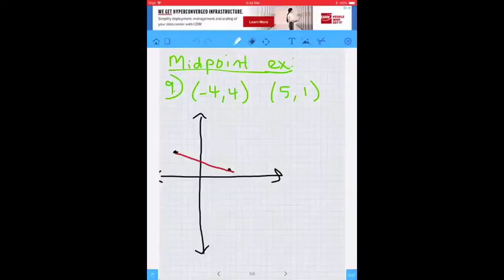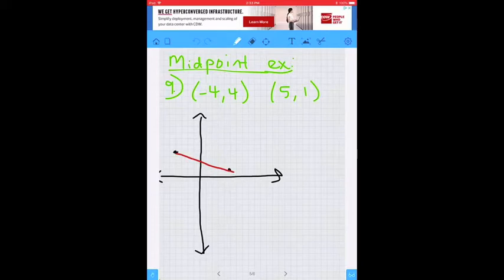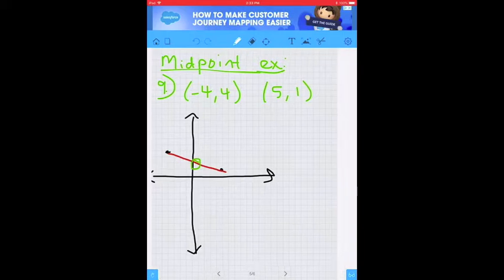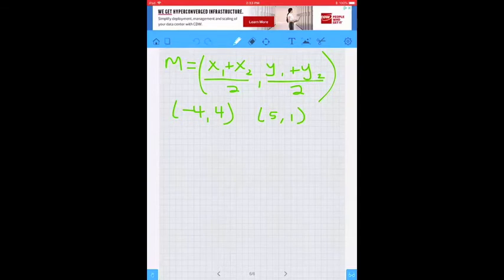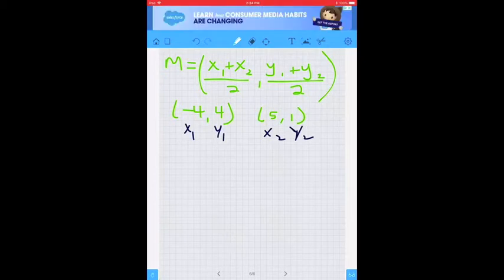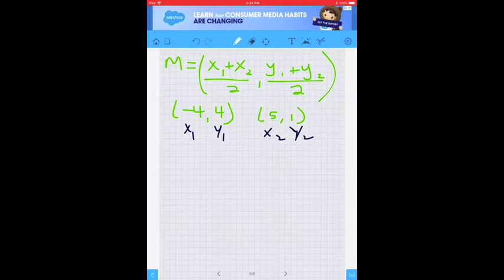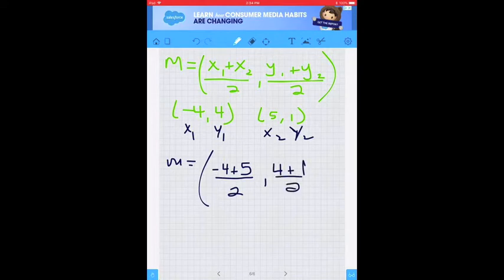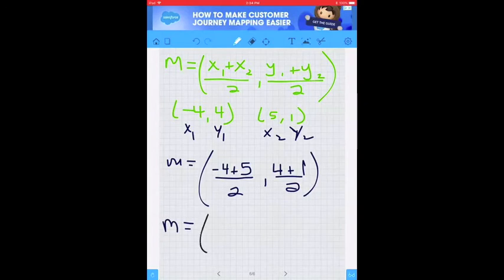Midpoint math 1